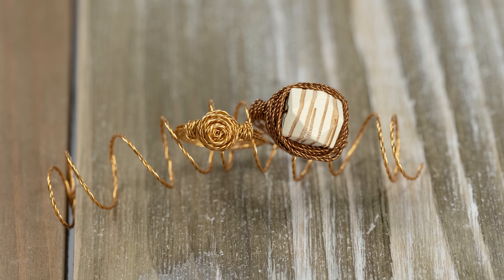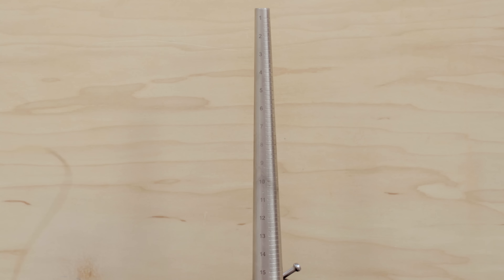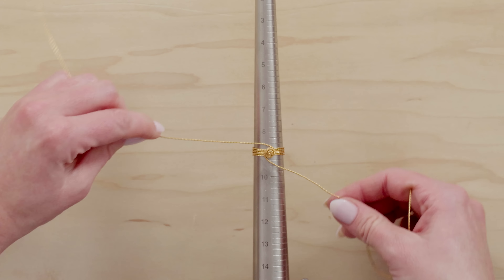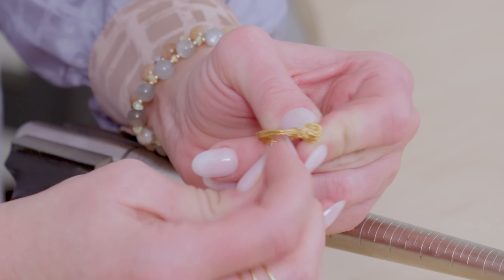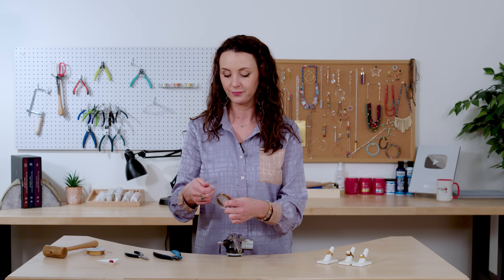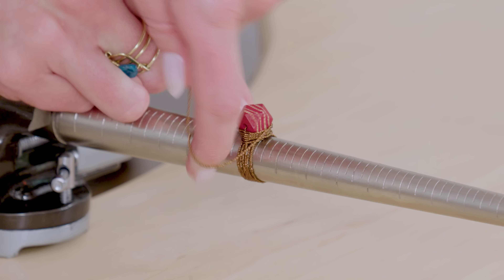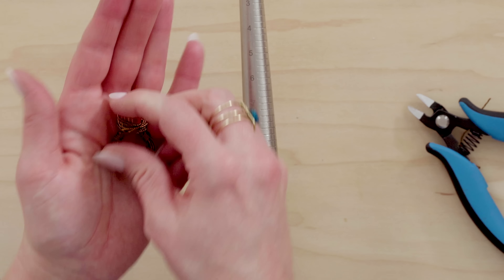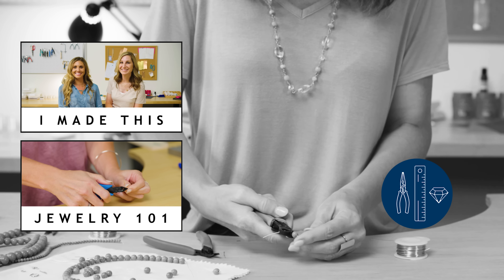Twisted Wire Ring, Two ways! | I Made This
With a little twisted wire and almost like magic🪄, you've got a new piece of jewelry! Watch as Katy shows you how to make two trendy rings by easily wrapping an artistic, twisted wire. Get the tools and supplies like the ones Katy used in this video below: